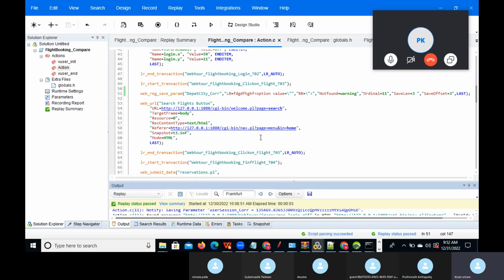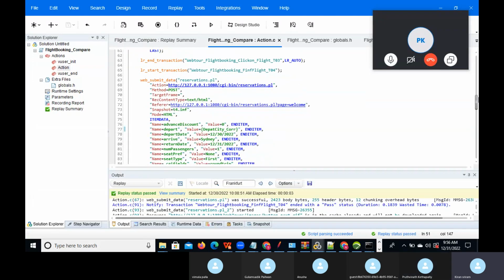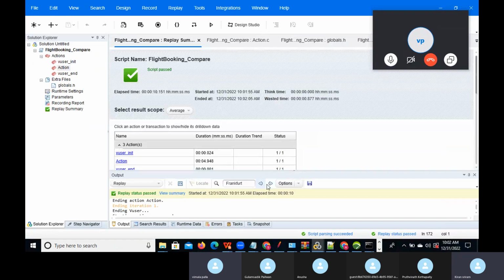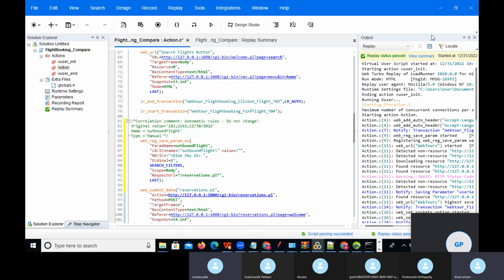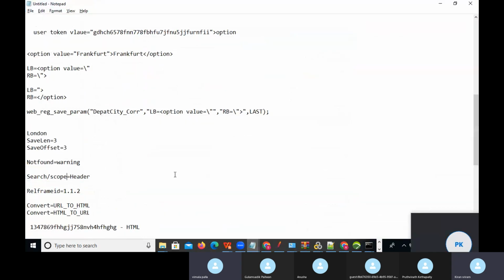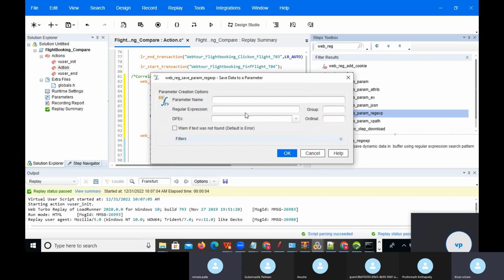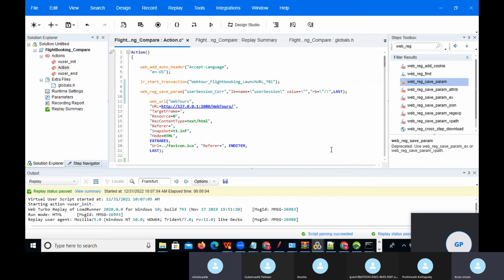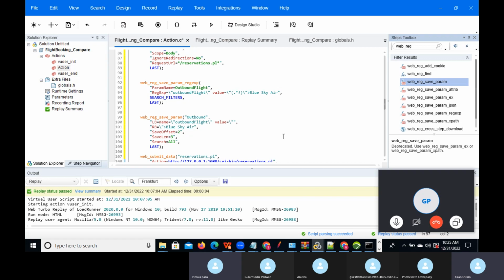Auto Correlation in Loadrunner